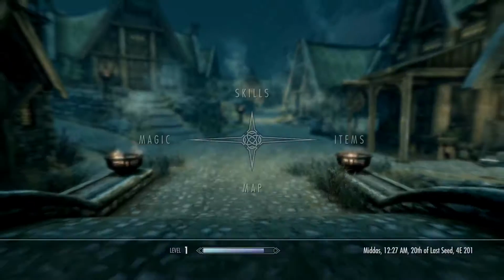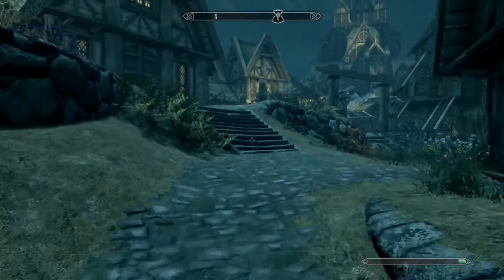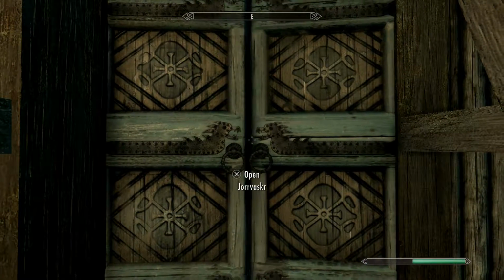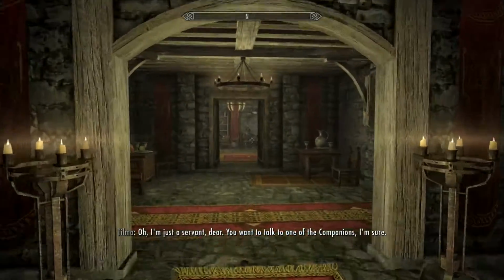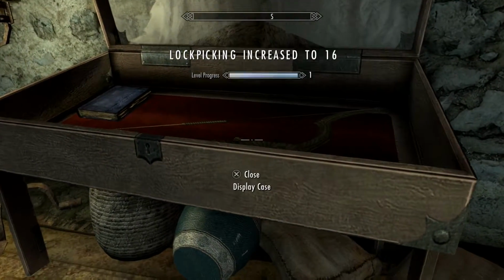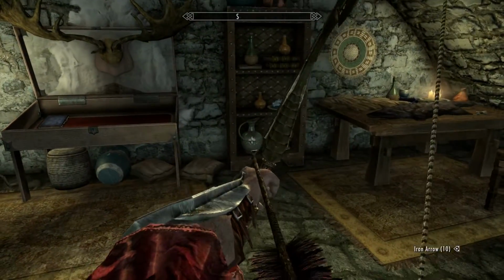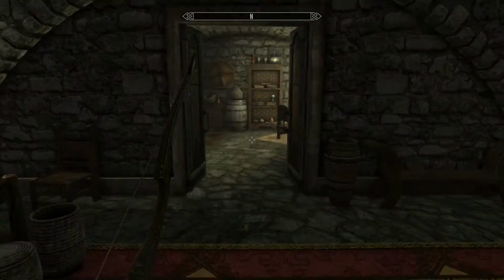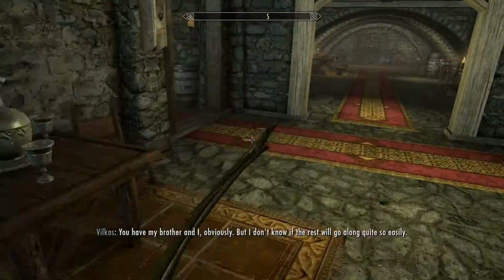Elven Bow at Level One Tutorial - TES V: Skyrim